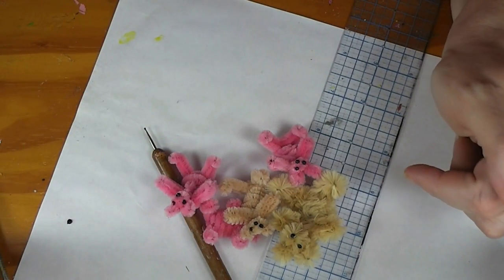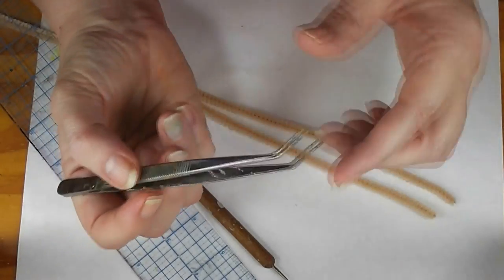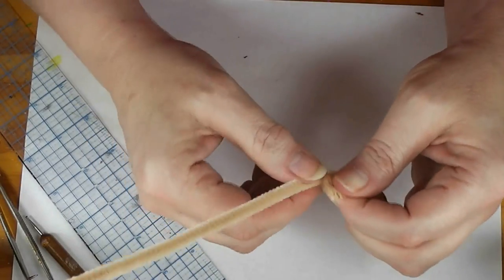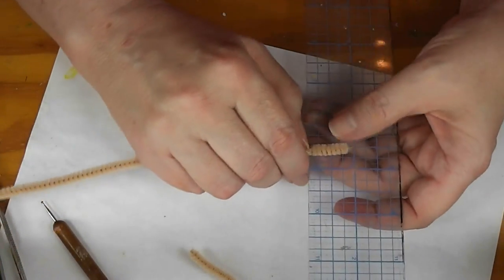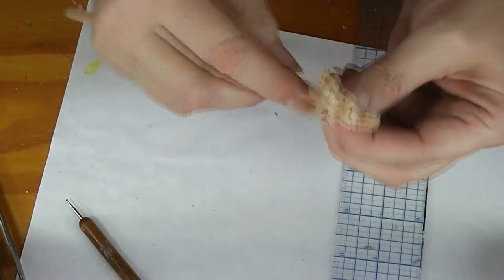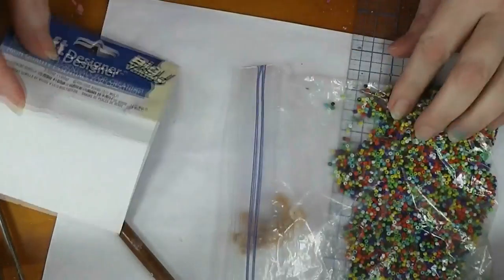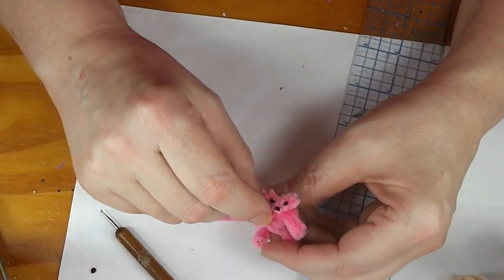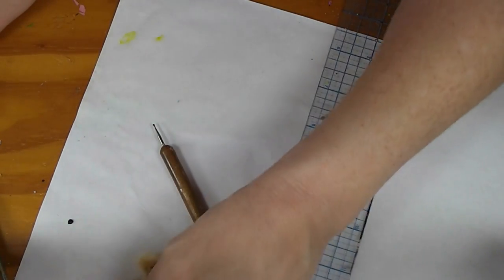Dollhouse Miniature Chenille Stem Teddy Bears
Join me today as I take a couple of chenille stems and make a teddy bear for the kids in the dollhouse.

ISRC: US-UAN-11-00843